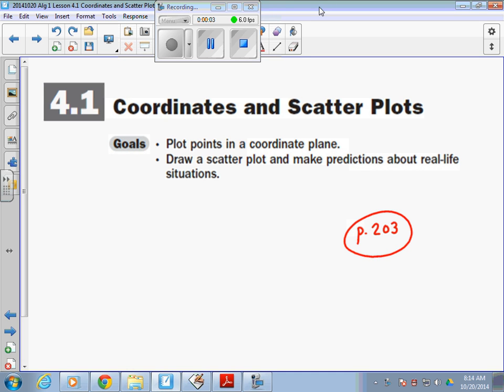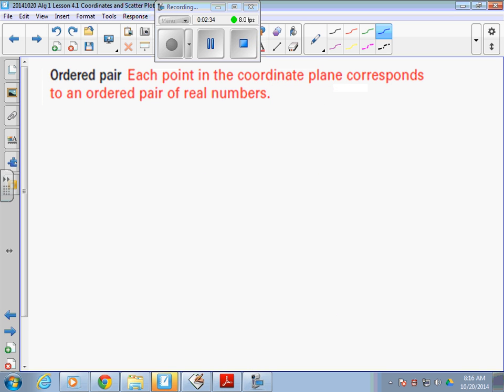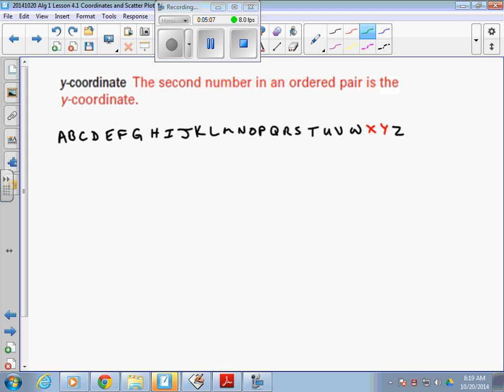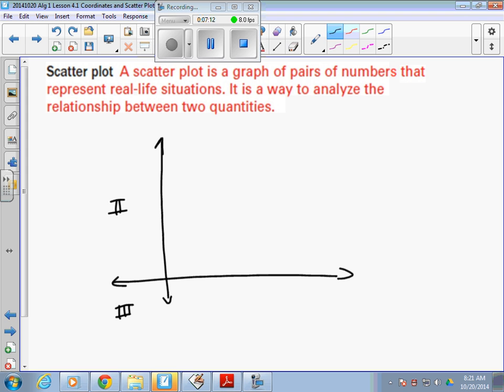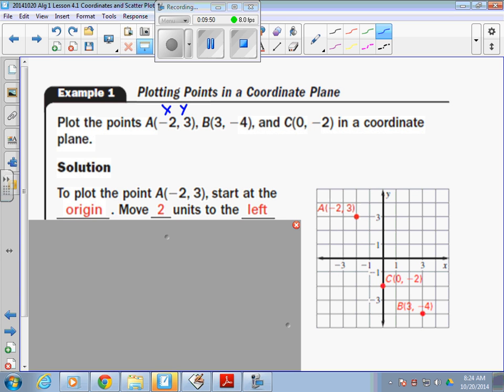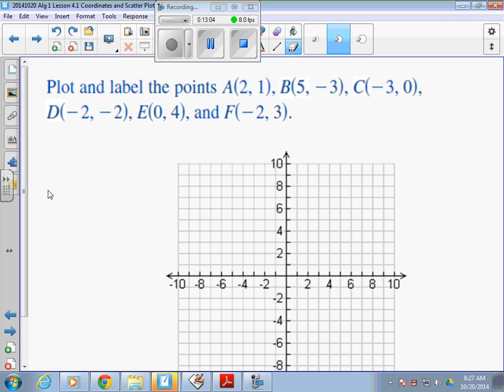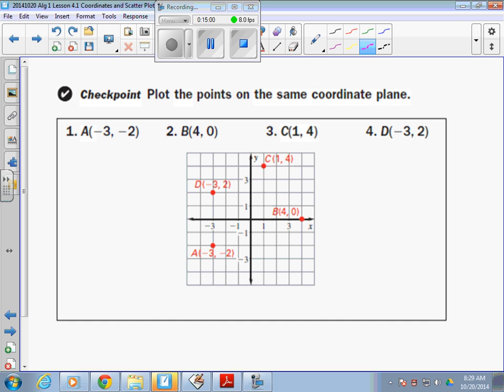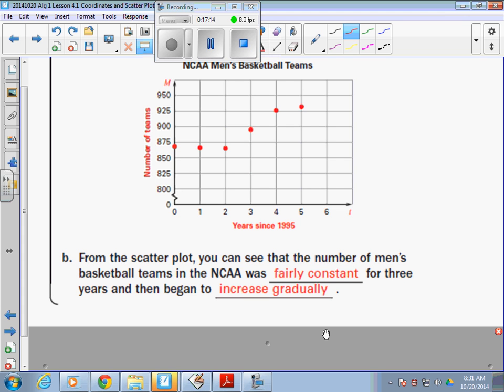Alg 1 Lesson 4 1 Coordinates and Scatter Plots